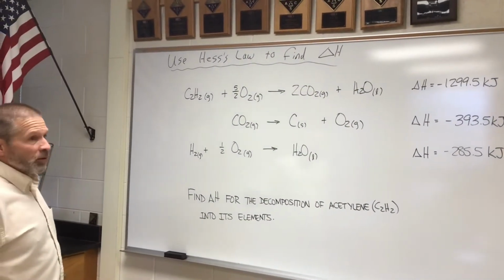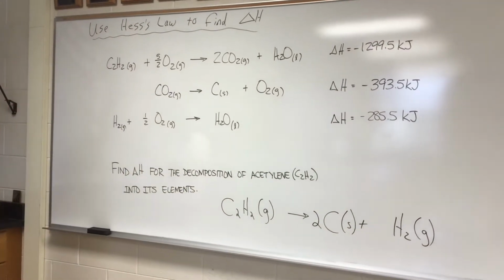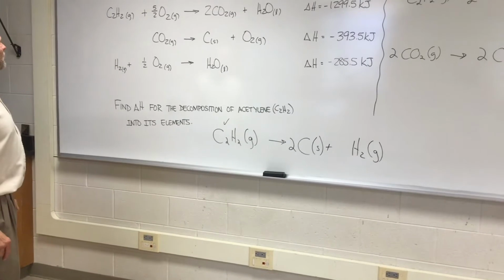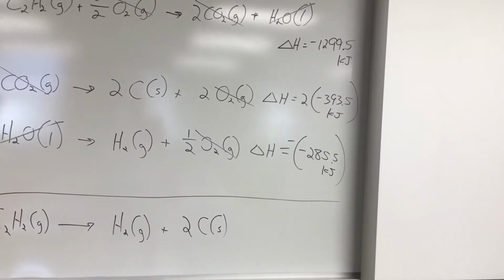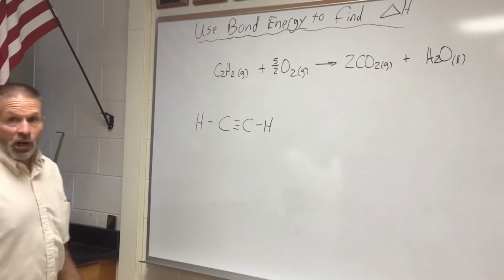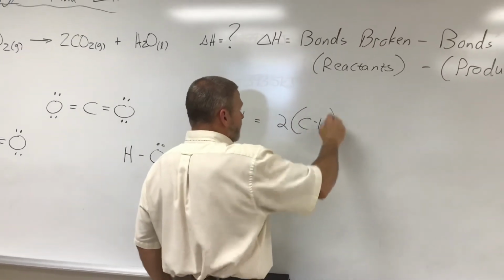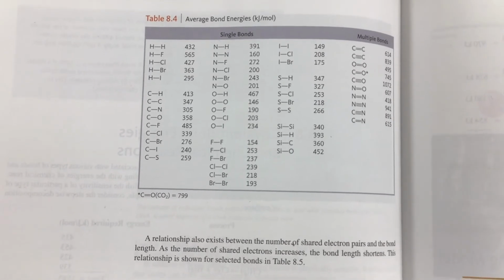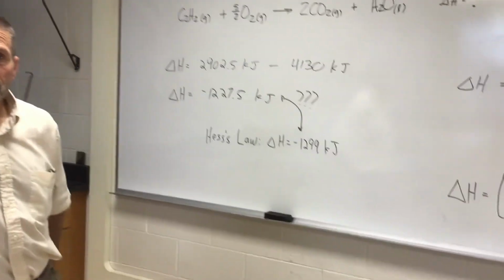Two methods for finding Delta H (11/11/20)